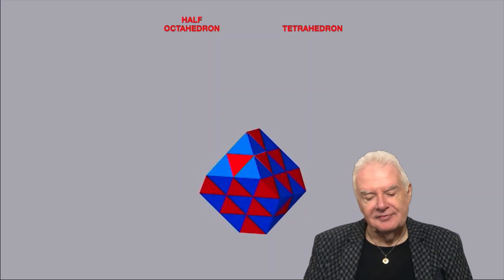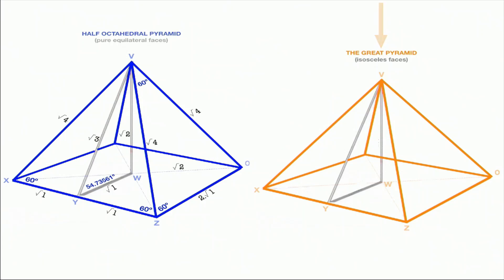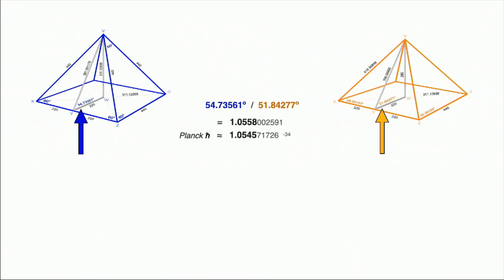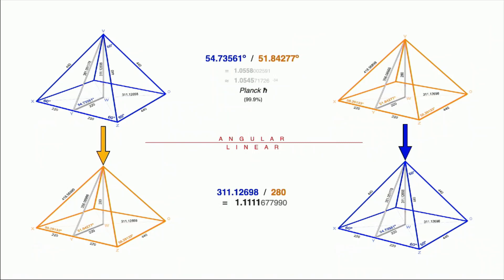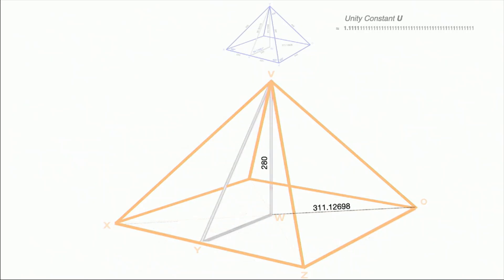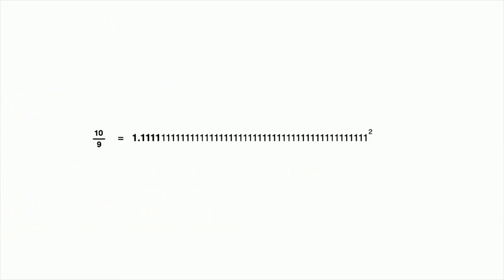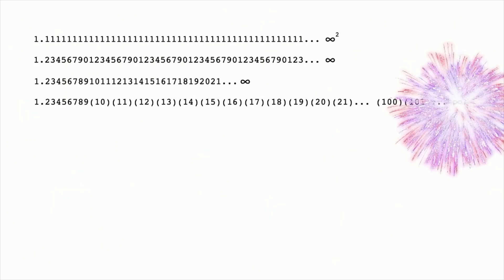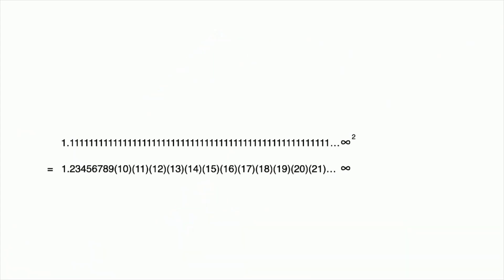Unity Constant Part 1: Great Pyramid vs. Perfect Pyramid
In this clip from Bardcast 18 Alan compares the Great Pyramid of Giza to a perfect pyramid with equilateral triangles for the four sides, yielding what Alan has termed "The Unity Constant" with a beautiful message that everything in existence stems from "One". Be sure to watch Unity Constant Part II where Alan reveals that the masters behind the Shakespeare subterfuge encoded this highly advanced mathematics into the the church where Shakespeare is buried.

Watch the new original series "Shakespeare Decoded' from Alan Green (Bard Code), now available to binge all 7 episodes within your 7-day trial period of Gaia TV!

If any of the images in this program have not been credited correctly, or you are the artist and would like them to be taken down, please contact me directly through the social media pages listed above.

All my discoveries, presentations and related writings are open source and I encourage their reproduction. I ask only that you give appropriate credit and include all social media profiles as listed in the exact format as above, in an effort to help my organization build a formidable following of people committed to Truth in Science and the Arts, to effective learning and who are serious about becoming the positive change they seek in the world. If you are not willing to do that, you are expressly NOT permitted to use my work. Play the Game - but play fair.